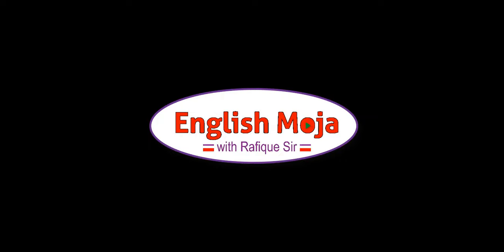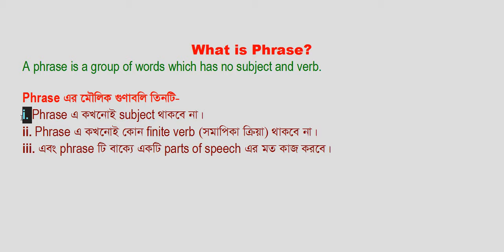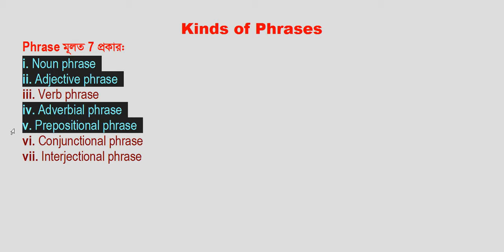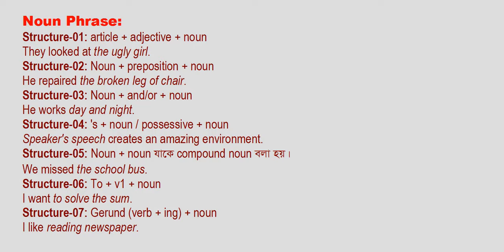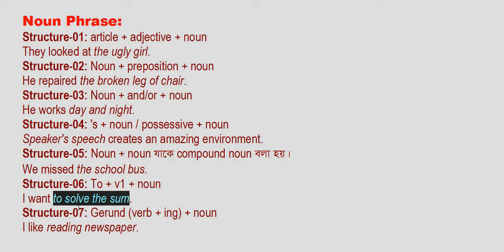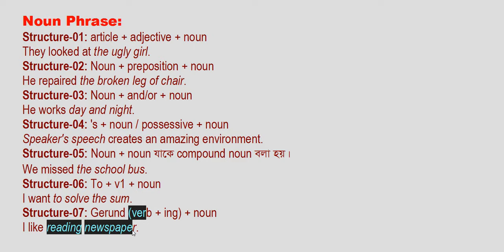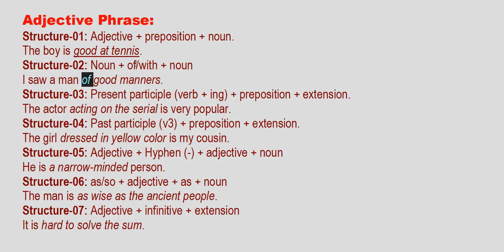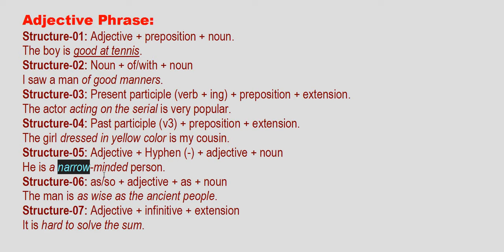Phrase & its details (Noun+Adjective Phrase) | Lecture-07 | Job English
Join my regular class and be the master of Phrase
Part-01(Noun Phrase and Adjective phrase)